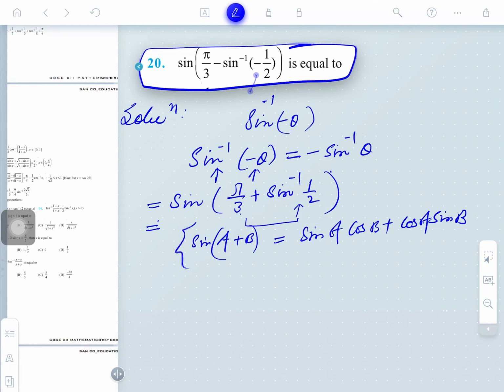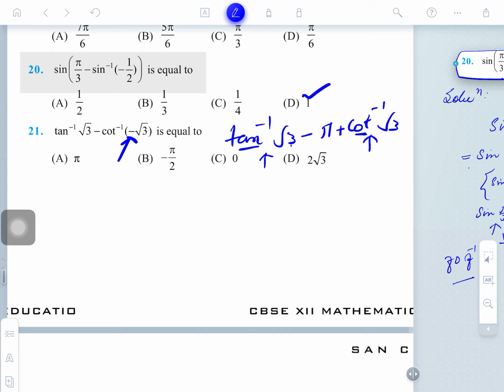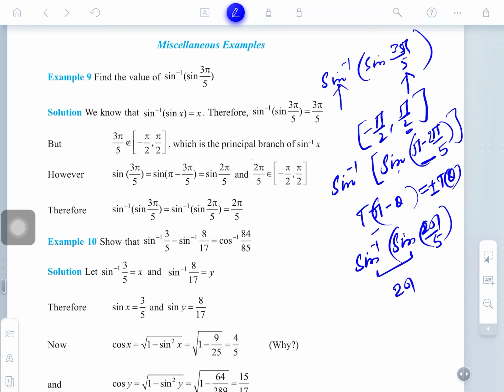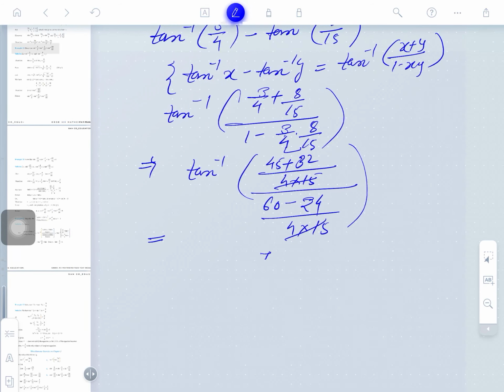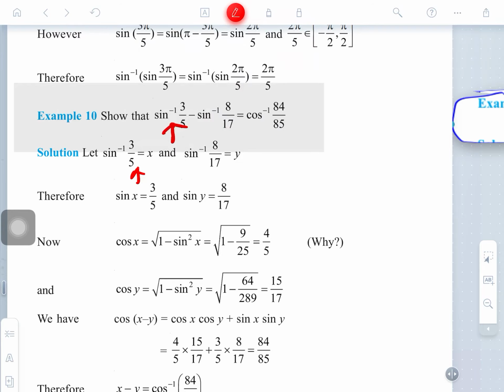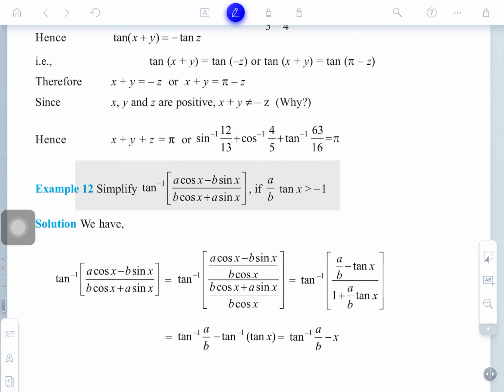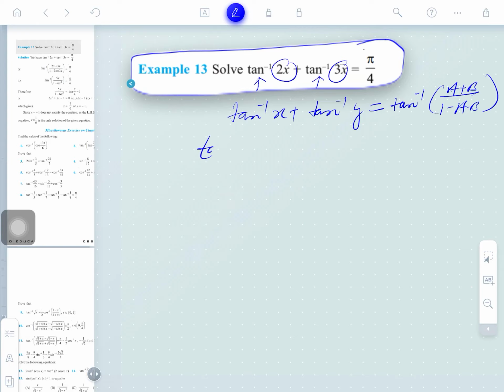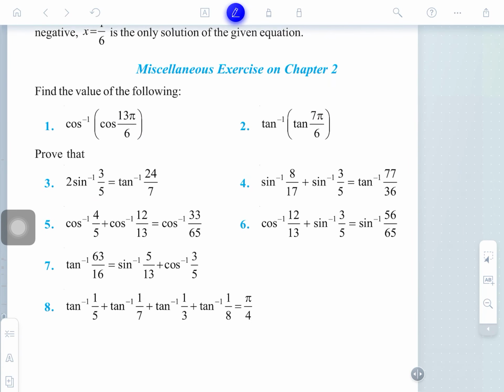23 June 2020